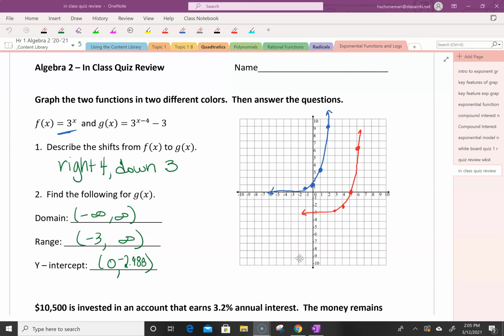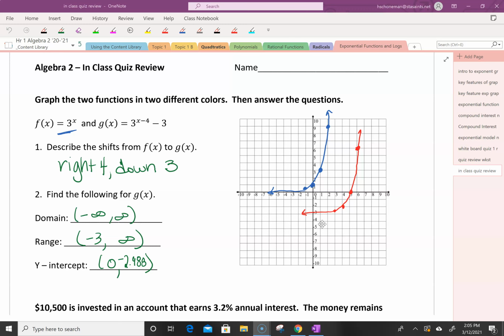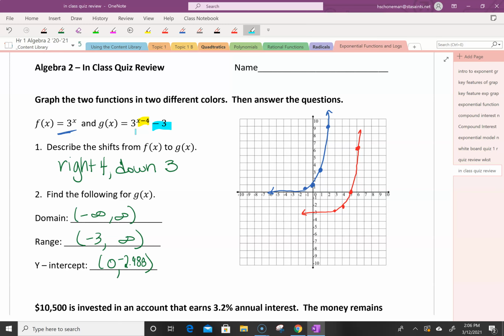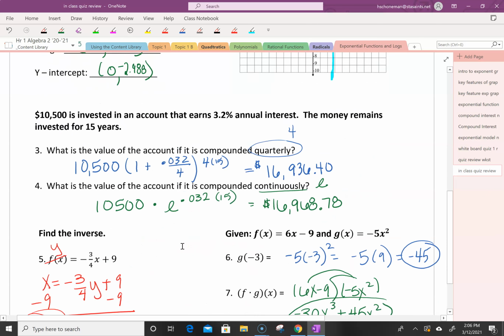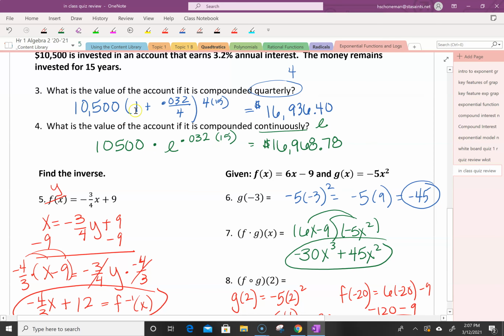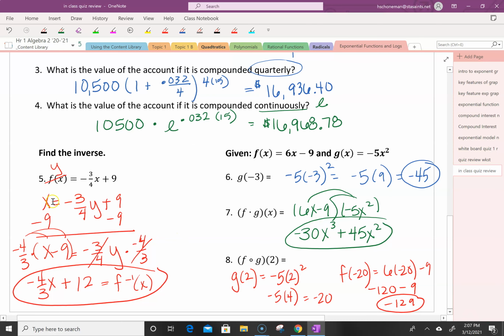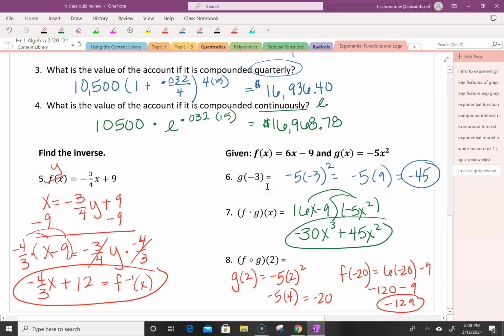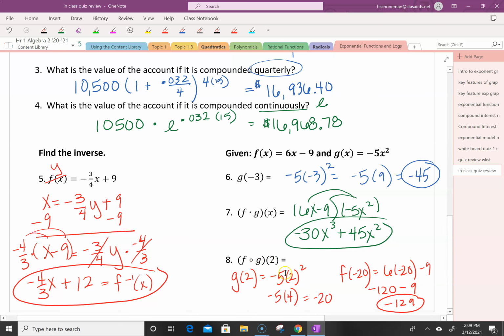in class review video